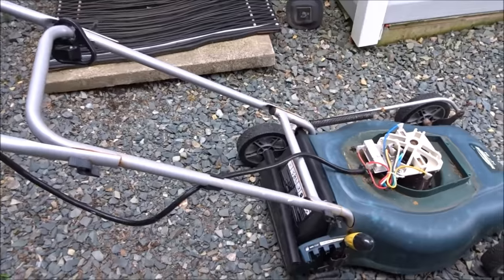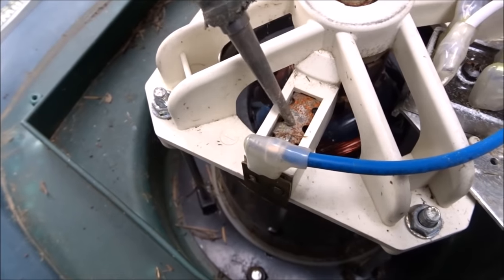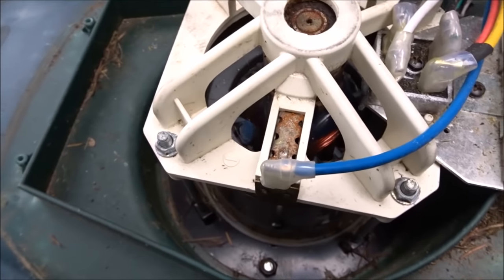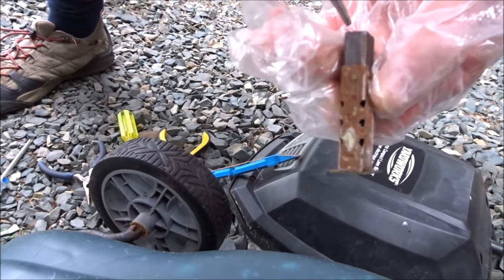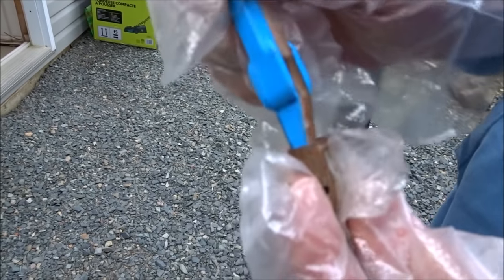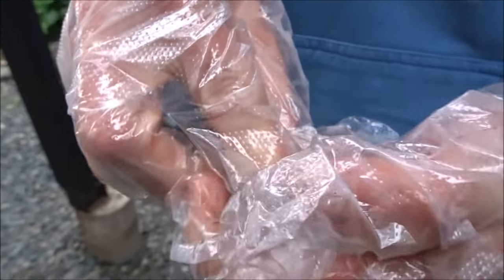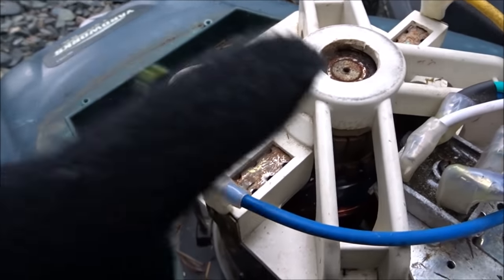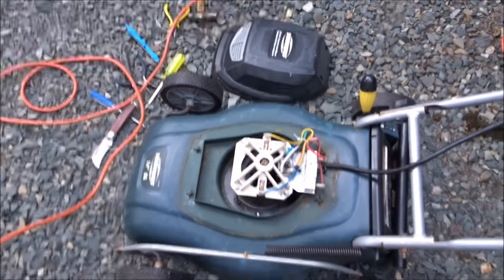Electric Lawn Mower Repair | Simple Fix When Mower Won't Start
Try THIS before you throw it out! An easy way to save money and keep your mower out of the landfill.  Two years in a row our electric mower wouldn't start, a simple fix of the brushes can get it fired up again saving you money and keeping trash out of the landfill!

Thanks!